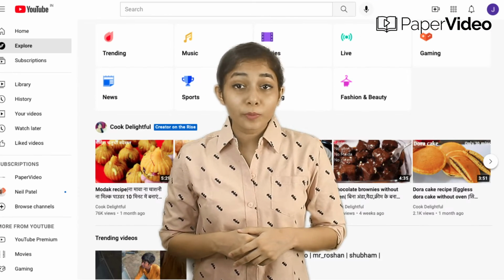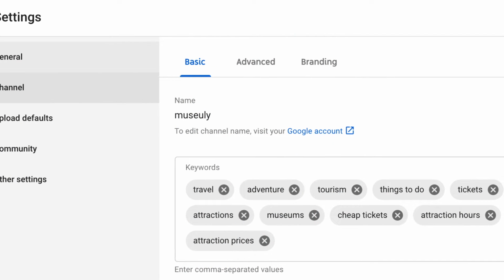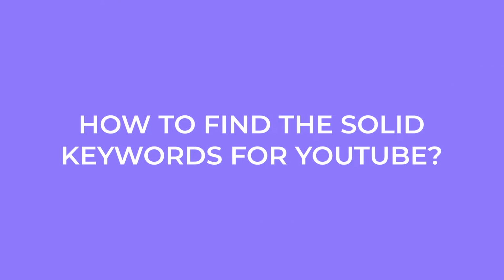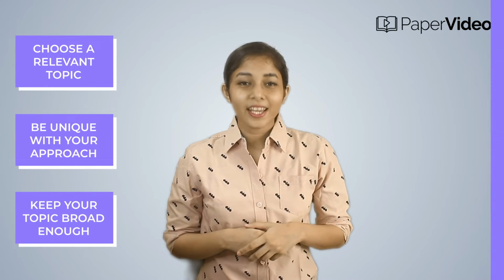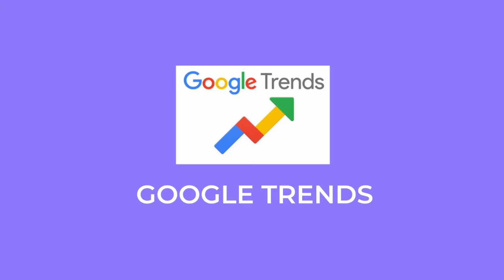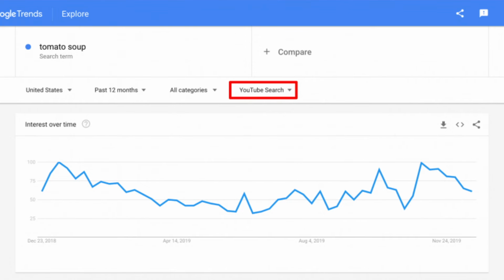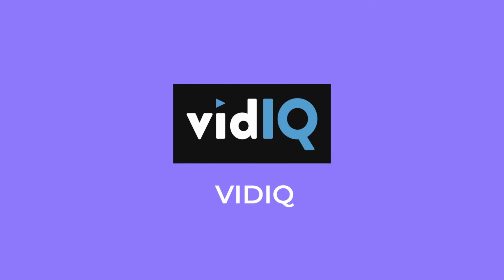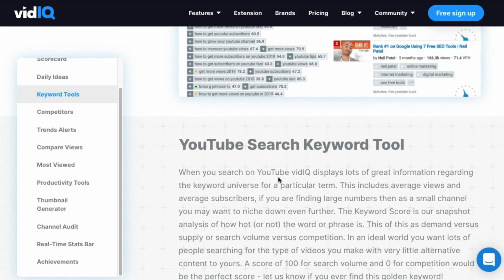How To Do Keyword Research For Youtube Videos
In this video, we'll show you How To Do Keyword Research For Youtube Videos explaining every single step required to do find the right keyword for a youtube video.

Video Overview:

First, we'll explain to you what is keyword research. Then moving to the actual topic you'll understand how you can find keywords for youtube with the help of youtube autosuggest, your competitors, and keyword research tool. Lastly, you show you all the keywords research tools you can use.

0:00 Introduction
0:55 what is youtube keyword research
1:26 What is keyword research
1:52 How to find keywords for youtube
2:00 Choose a topic
2:17 Use Youtube autosuggest
2:35 See the competition
2:59 Use youtube keyword research tools
3:23 Best youtube keyword tools
5:35 Conclusion